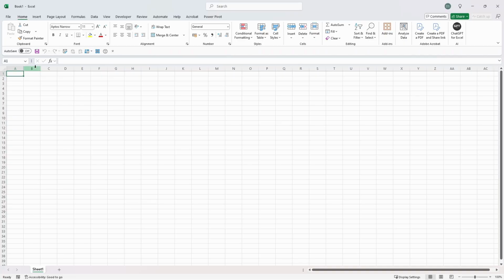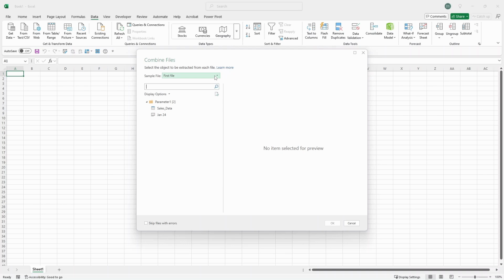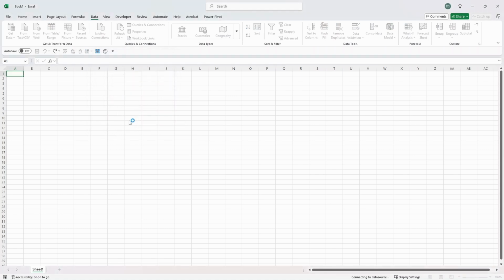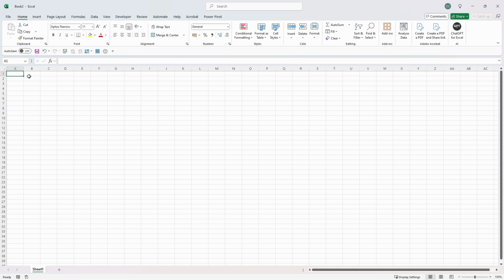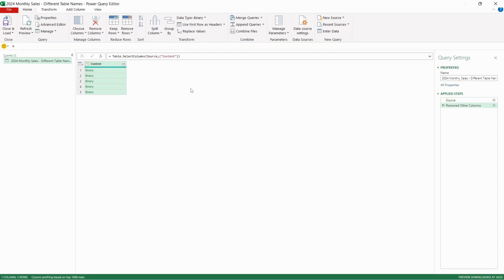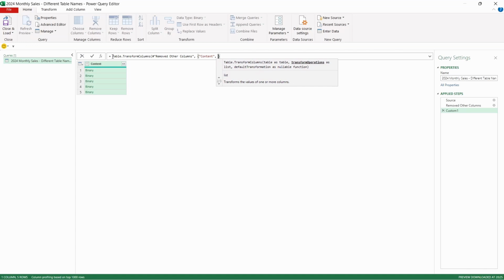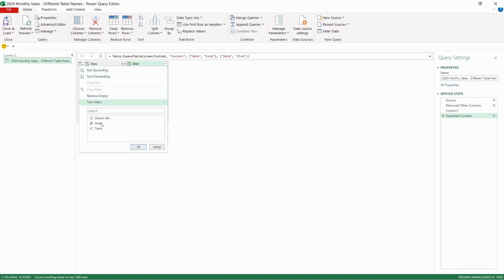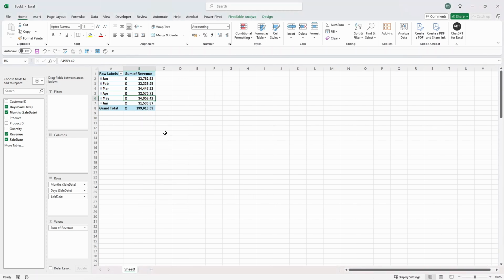Properly Combine Multiple Excel Files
Combine multiple Excel files automatically using Power Query.

One key skill any data analyst needs is being able to combine data from multiple sources, and in this video I'll show you how to do this properly from a folder containing multiple excel files. Using this process makes it dynamic, so as more files get added, your data expands.

I'll show you two methods. The second is really powerful as it enables you to combine tables where the names of the tables are not consistent.